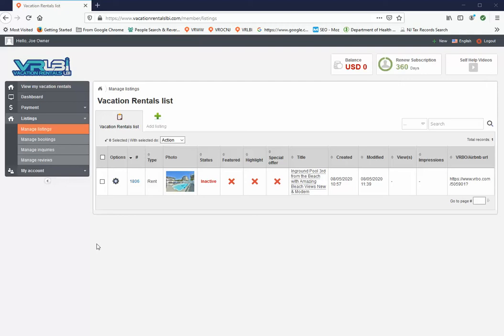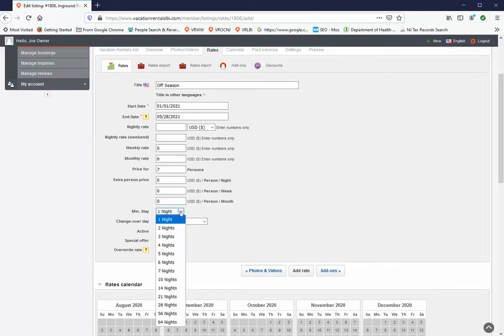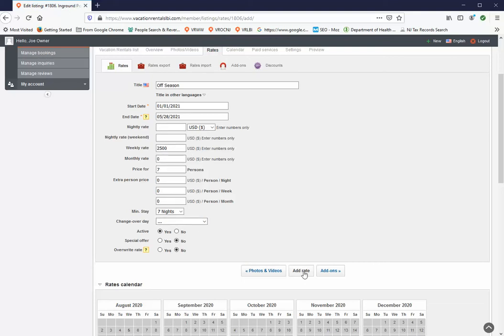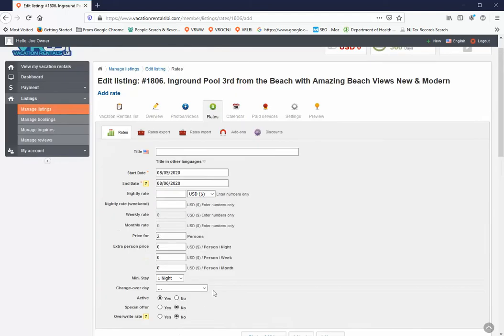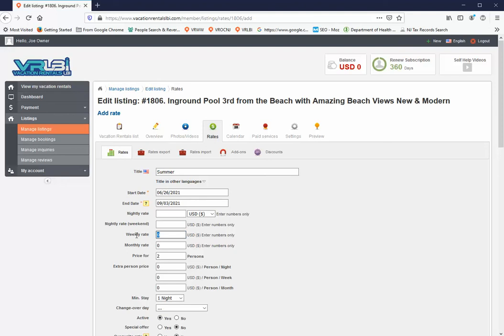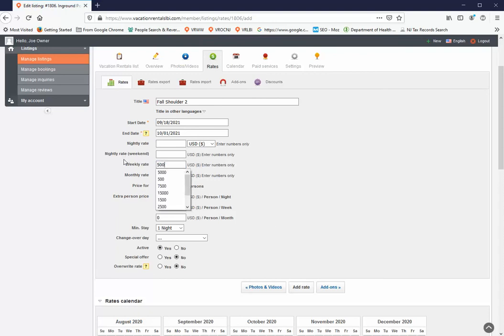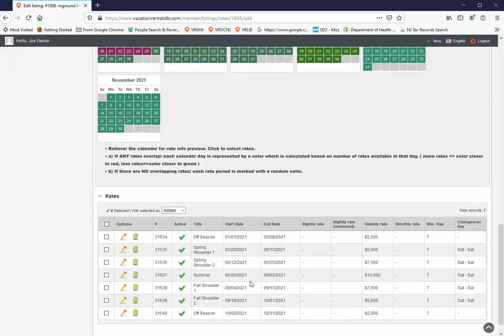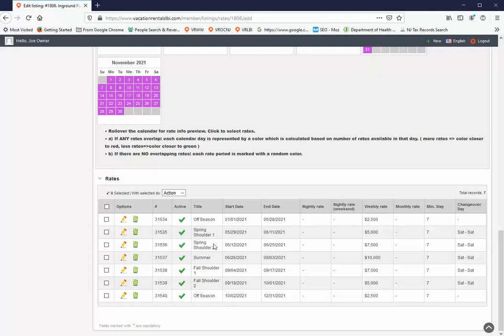Rate Strategy for Vacation Rentals at the Jersey Shore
In this video, Vacation Rental Jersey Shore's founder Duane Watlington discusses a basic rate strategy for setting up your rates for your rentals on our regional listing websites.